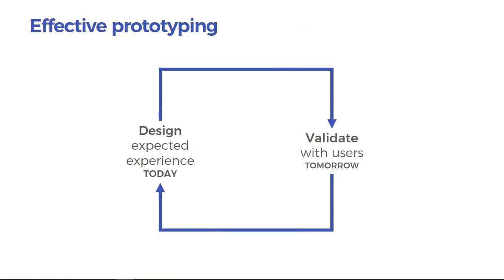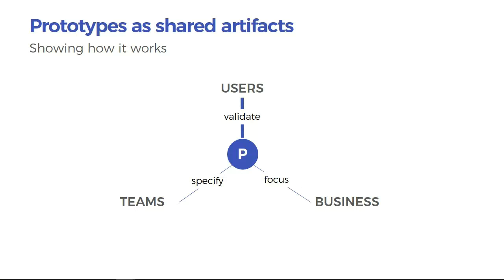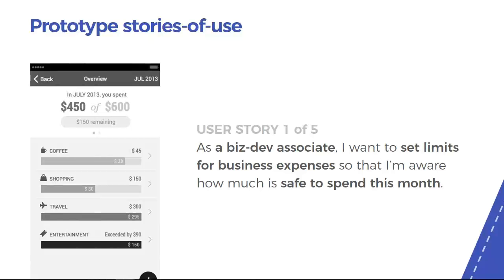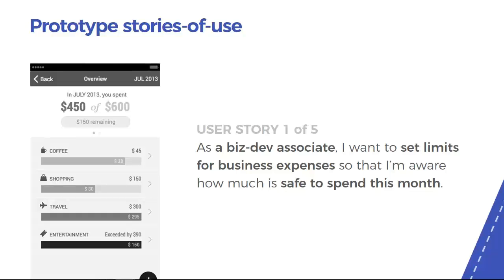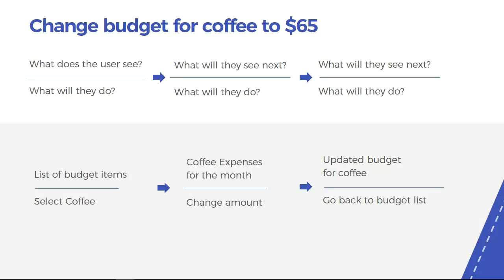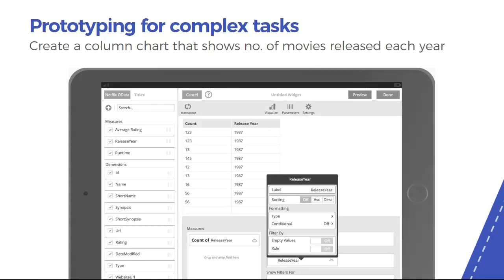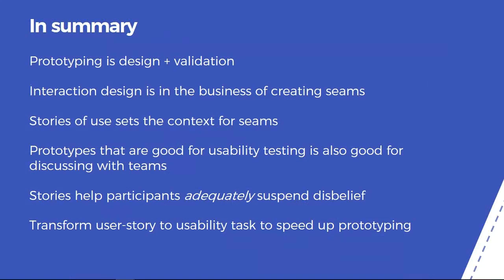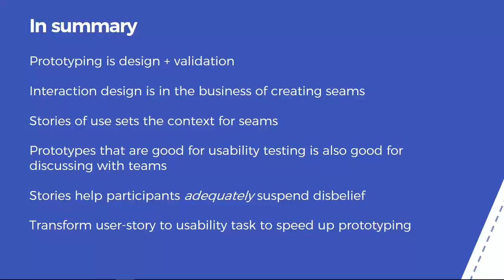UXify 2017 Mind the Gap(s): Designing Beautiful Seams for Effective Prototyping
George Abraham: Senior Product Manager, Indigo Studio, Infragistics
UI prototyping is as much about design as it’s about evaluating the users’ expectations. And while it sounds nice to call an experience seamless, in reality, interaction design is all about designing the seams. The seams are represented by guiding content, interactive UI elements, and feedback. The goal is to keep the users in a state of “flow” as they use the prototype, when participating in a usability study.

But we need to make a trade-off between offering a personalized experience for each user, and being able to aggregate behavioral data across users. The sooner we can generate actionable insights the better. As the complexity of the application domain increases, we need to get more strategic and smarter about how we create prototypes. This talk presents an approach for creating prototypes that afford the highest possible fidelity experience using the cheapest means possible.